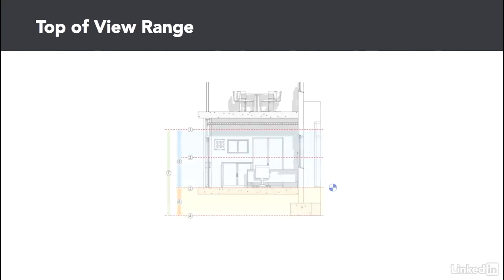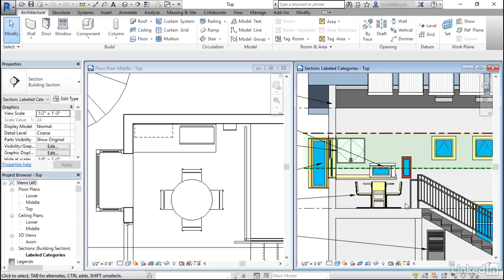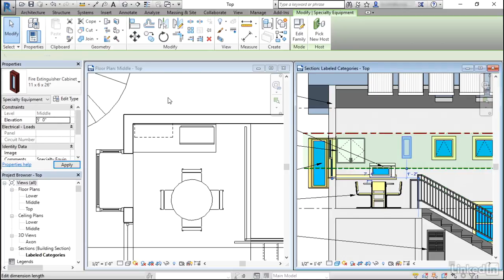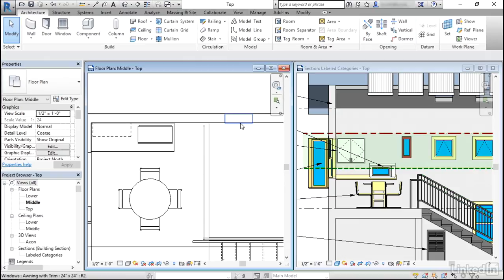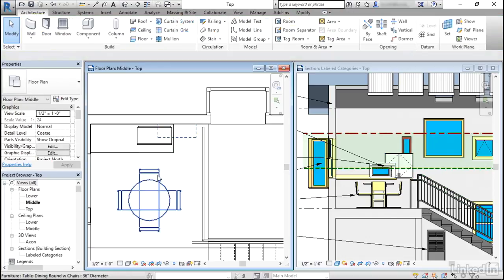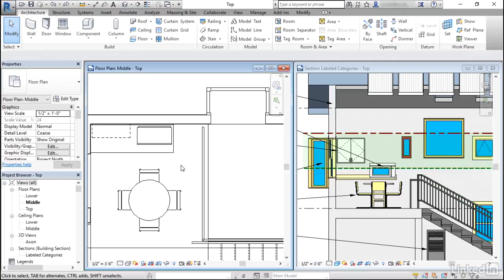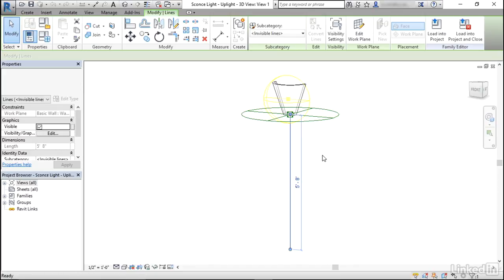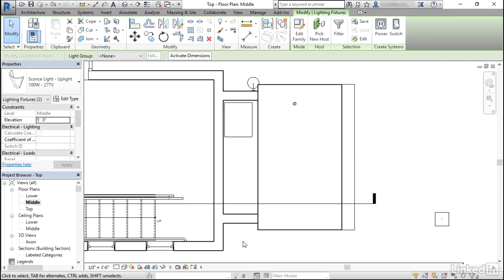007 Understanding the top of the view range